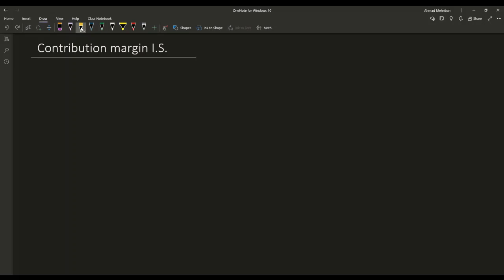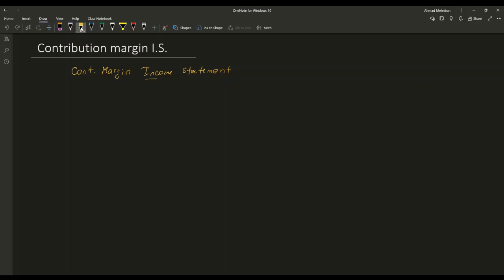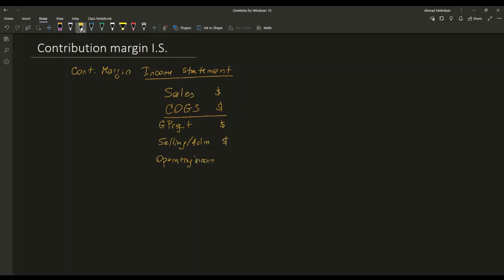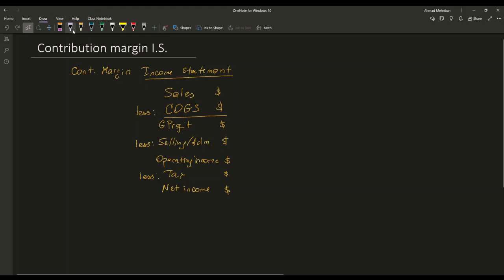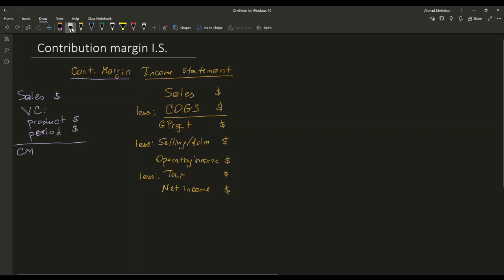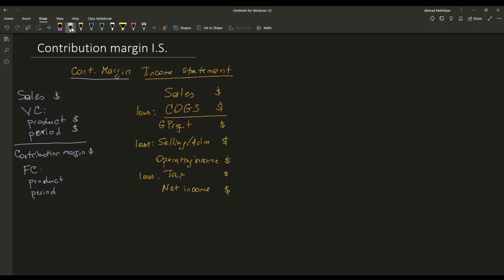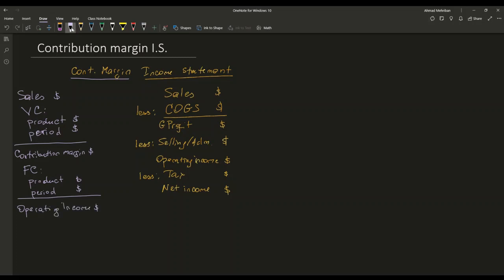CM income statement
contribution margin income statement